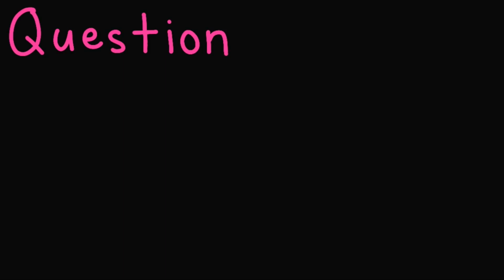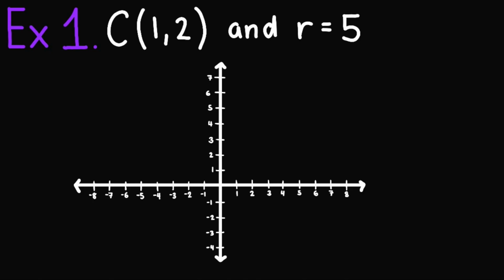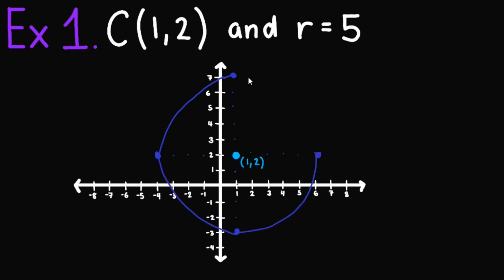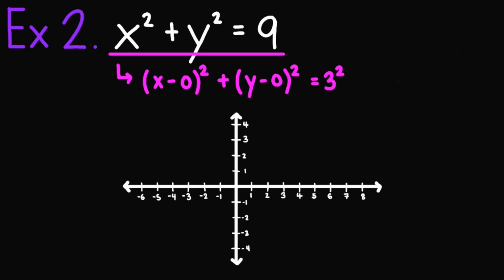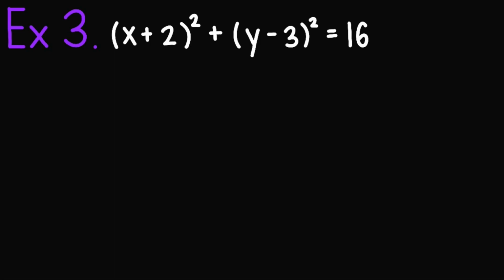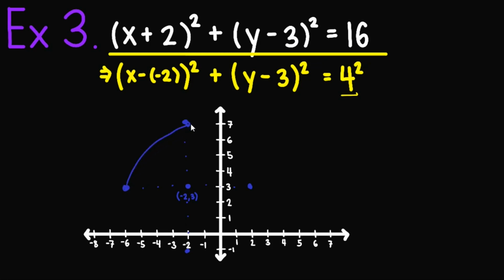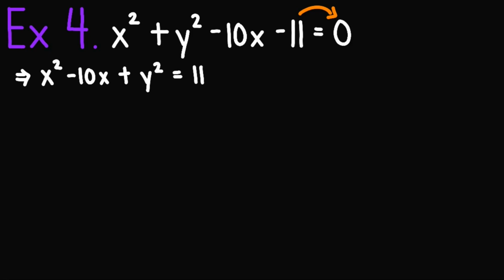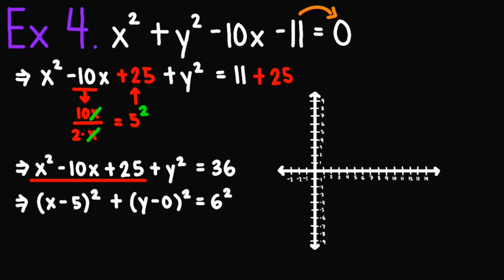Graphing Circles | Algebra 3: Conic Sections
Hi there! In this video, we'll learn how to graph circles given their equation in center-radius and standard form. To learn more about this, you may check out this video.

TIMESTAMPS:
00:00 - Pi Man Says Hi!
00:08 - Question
00:30 - Strategy
01:22 - Example # 1
03:45 - Example # 2
06:01 - Example # 3
08:29 - Example # 4